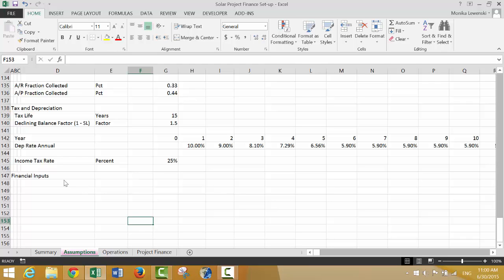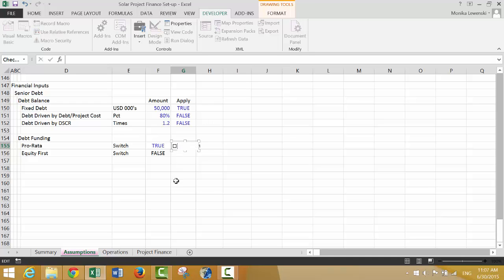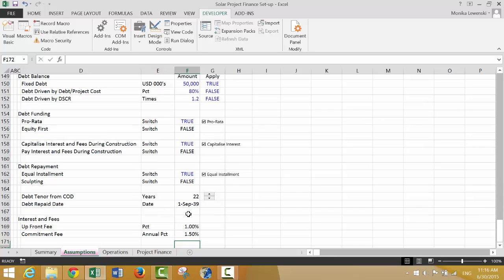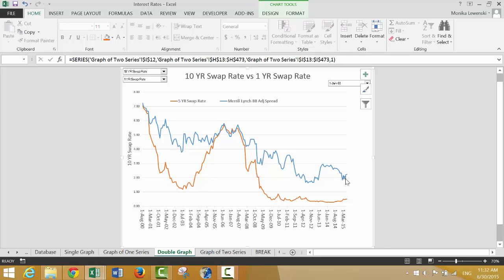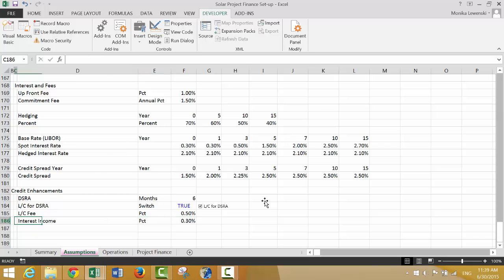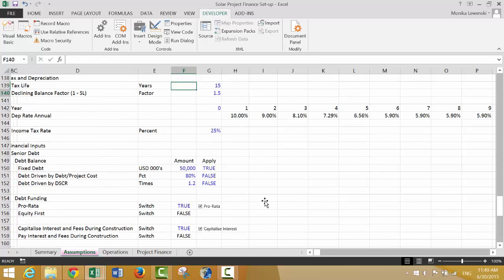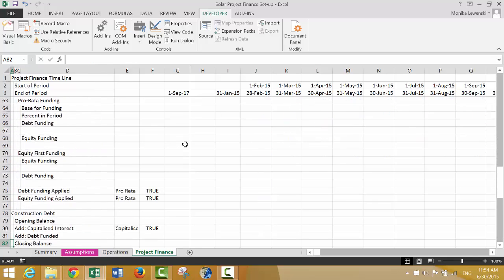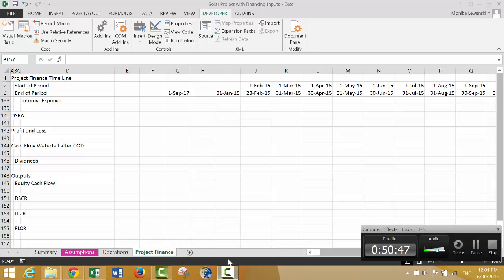Financing Inputs in Solar Model